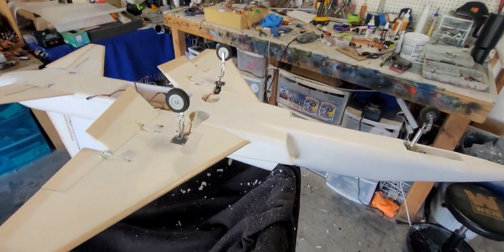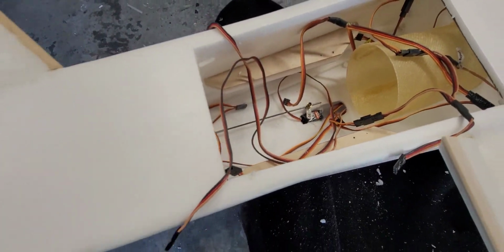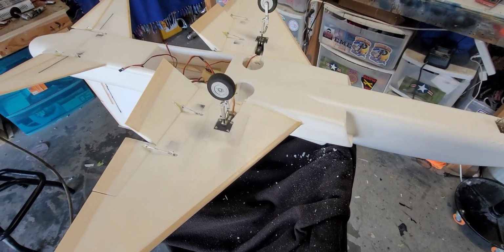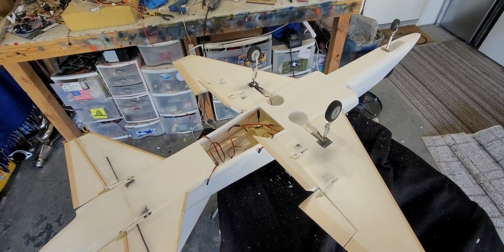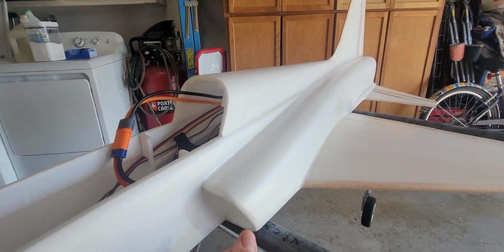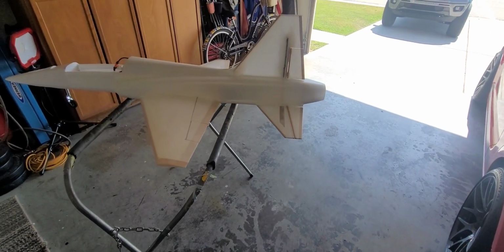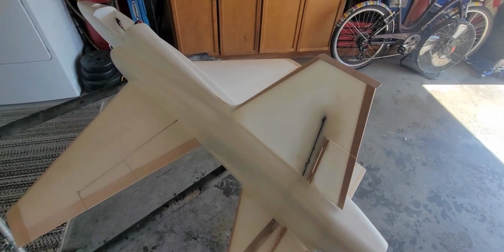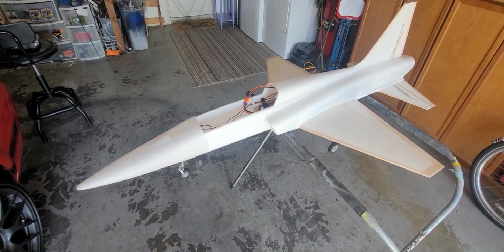FPV "TALON SPORT" BUILD UPDATE. MAIDEN...TOMORROW!